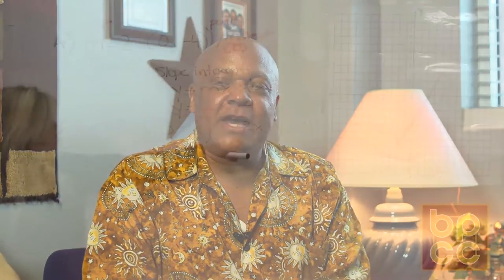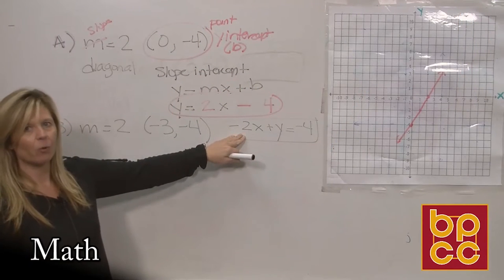BPCC's Open Campus: Free Tutorials in Math, English, Reading and More!!